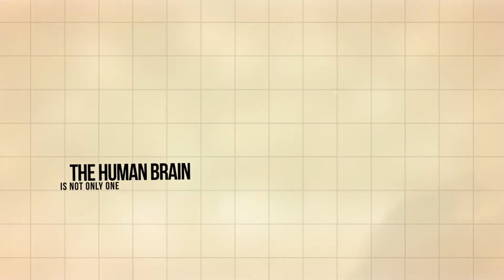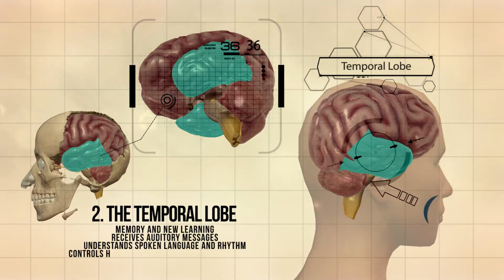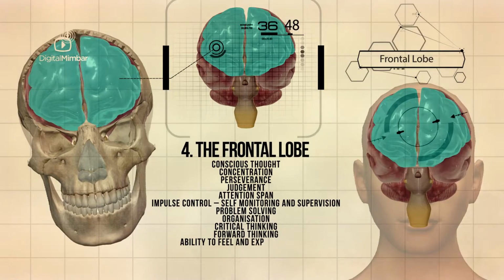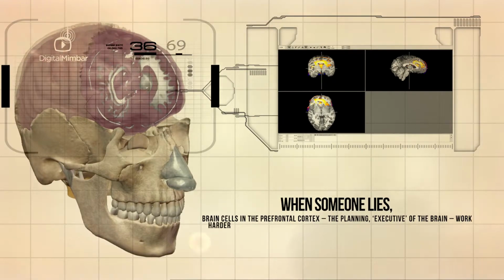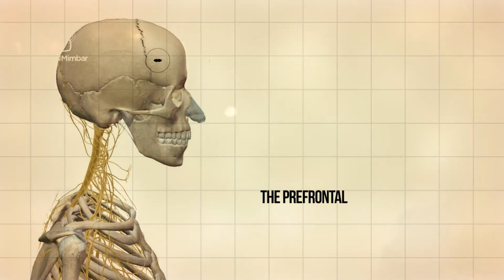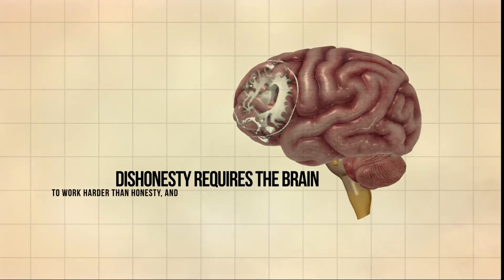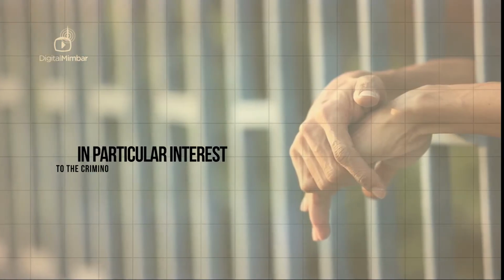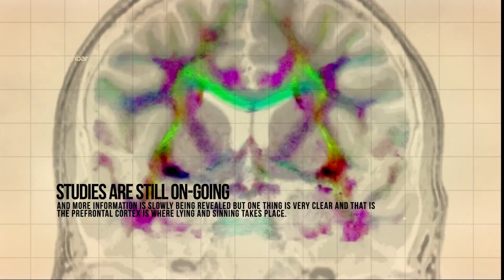"A LYING, SINNING FORELOCK" Explained | Why Islam is the DIVINE RELIGION, Must See! | EP 1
●     Starting the most wanted series on any Islamic Chanel, ISLAM VS EVERYTHING SERIES.
          ●     Episode 1 of Why Islam is the DIVINE RELIGION - " A LYING, SINNING FORELOCK " with explanation.
          ●     A Scientific Fact which has been given in the Holy Qur'an 1400 years ago.
          ●     A MUST SEE! InSha Allah more like this will be available soon.

■     Video by : DigitalMimbar.
        ▪   We allow anyone to use any part or
            the whole video by the Mercy of Allah.
            quality-ful Islamic videos !
            May Allah Subhannawataa'lla help
            the whole ummah AMEEN!